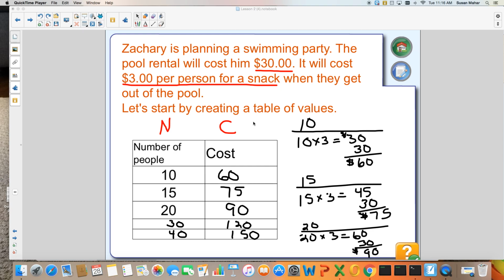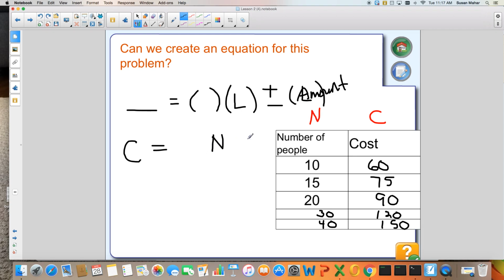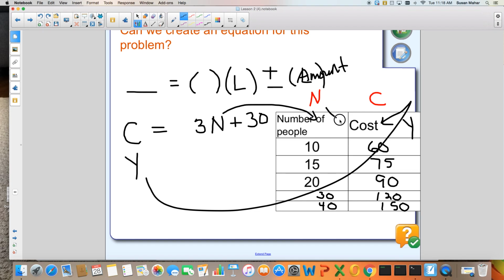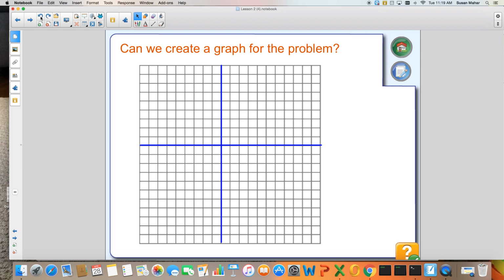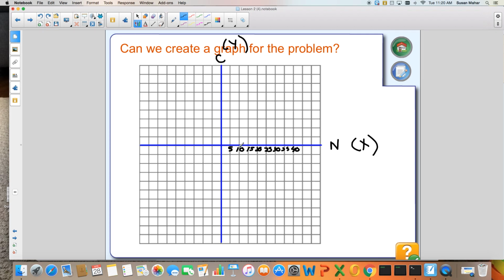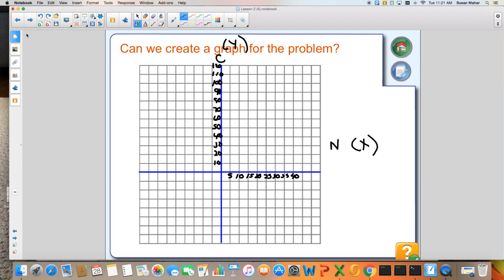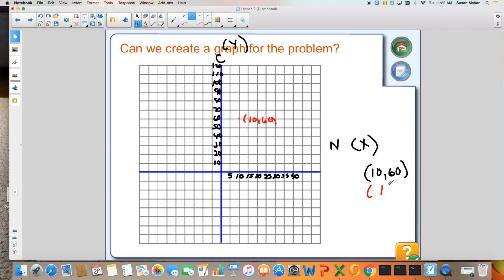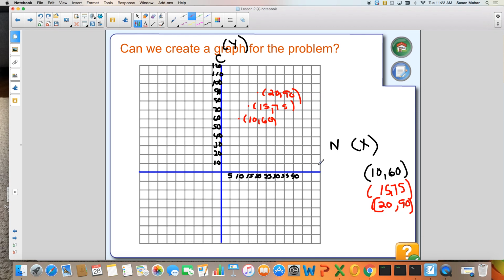Graphing Linear Equations Lesson 3(2)